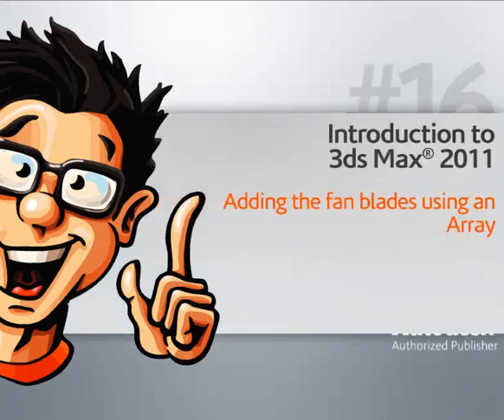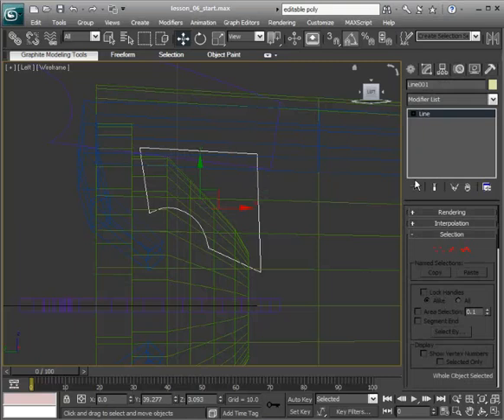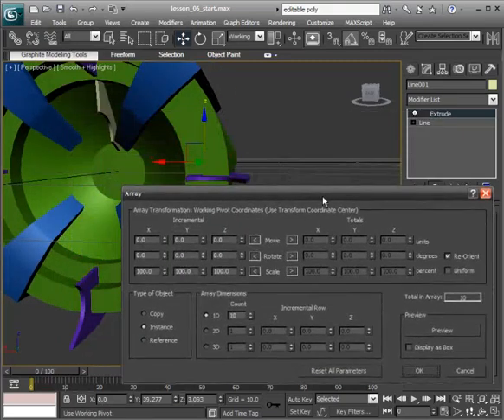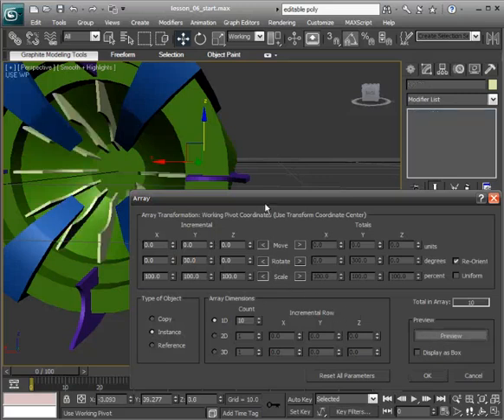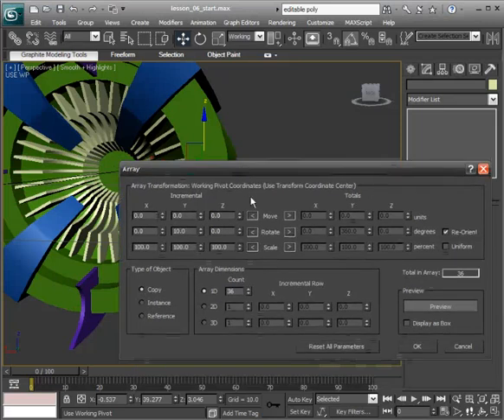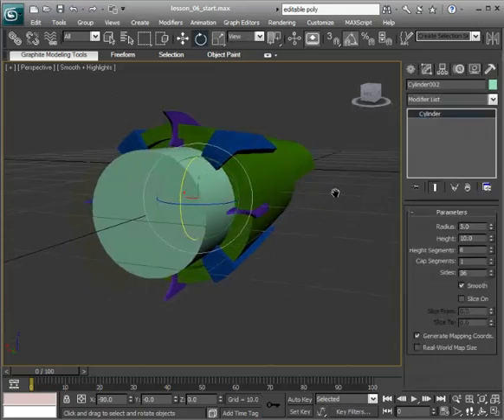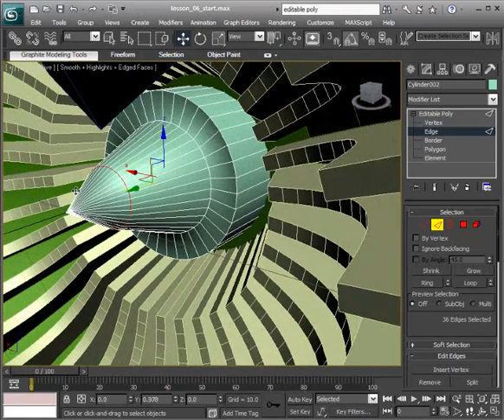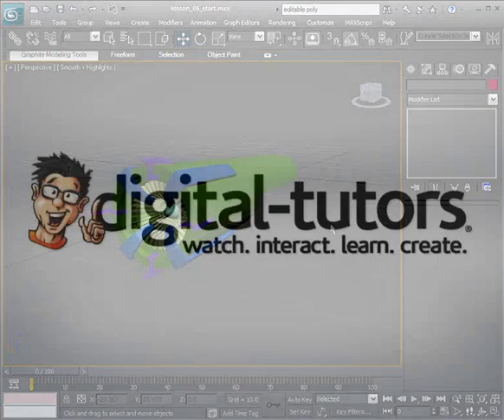16 Adding the fan blades using an Array